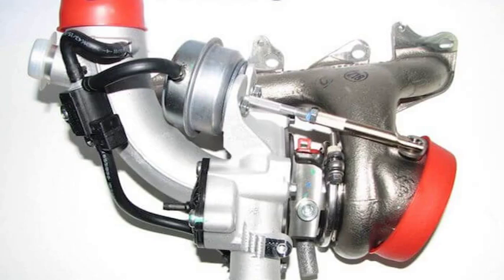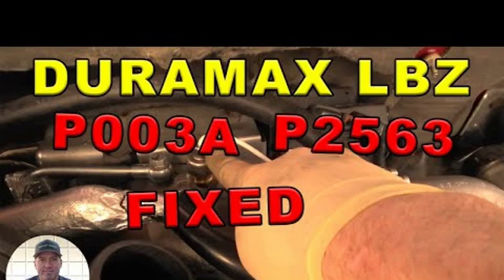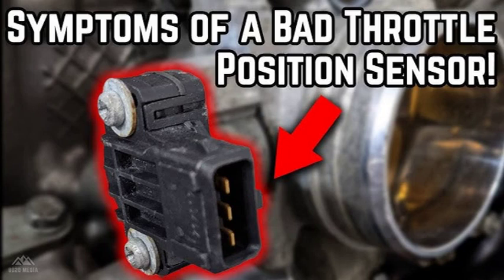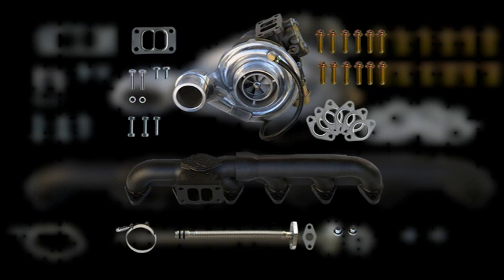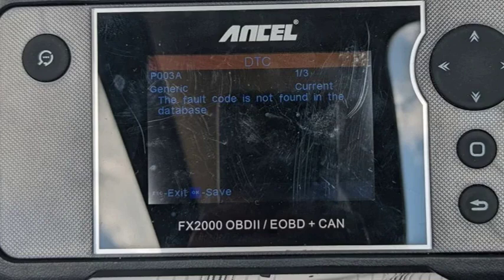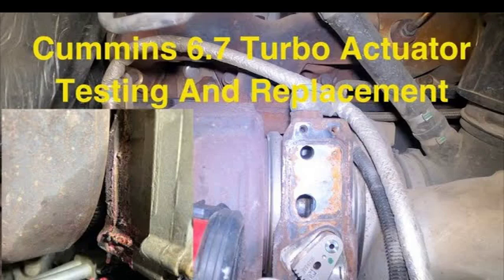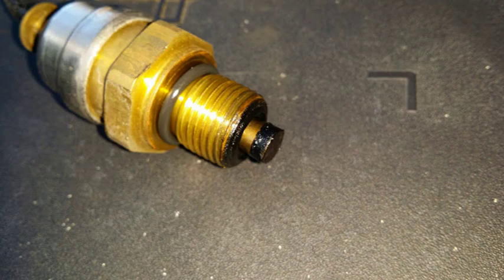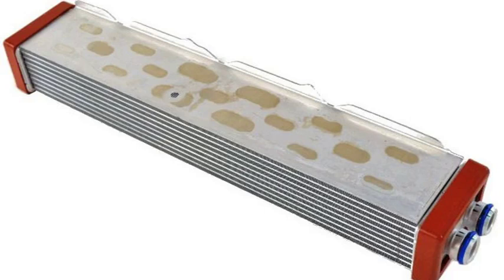P003A Code: Turbocharger Boost Control Issue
Turbocharger Fault Code P003A

P003A: Turbocharger/Learning limit exceeded for supercharger boost control position “A” - Auto 24 data sheets In this video, we'll diagnose and troubleshoot the P003A fault code, which indicates a problem with the supercharger boost control position ''A'' on your vehicle. We'll use Auto 24 data sheets to guide us through the process and provide you with the information you need to fix the issue. Here's what you'll learn: What the P003A fault code means The possible causes of the P003A fault code How to use Auto 24 data sheets to diagnose the problem How to fix the P003A fault code Tips for preventing the P003A fault code from recurring This video is for anyone who is experiencing the P003A fault code on their vehicle. Whether you're a professional mechanic or a DIY enthusiast, this video will provide you with the information you need to diagnose and fix the problem. Always consult a qualified mechanic before attempting any repairs on your vehicle. We hope this video helps you fix your P003A fault code!